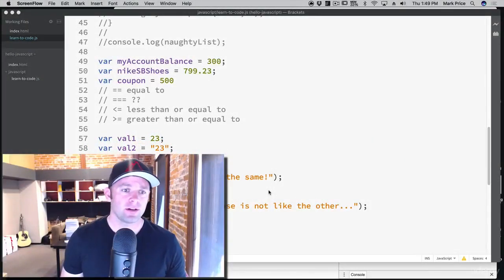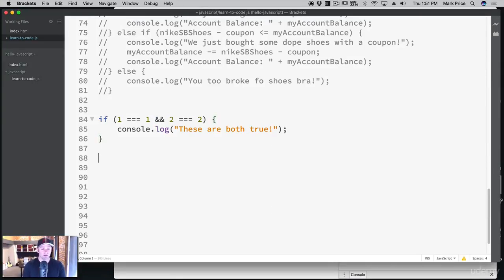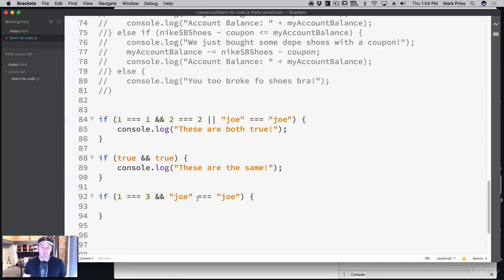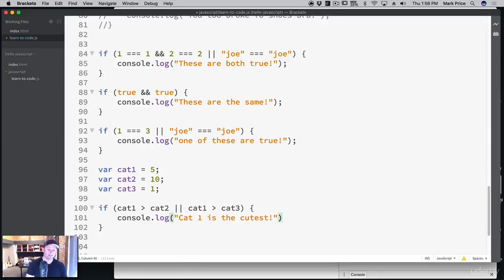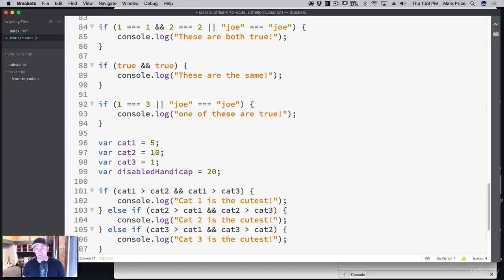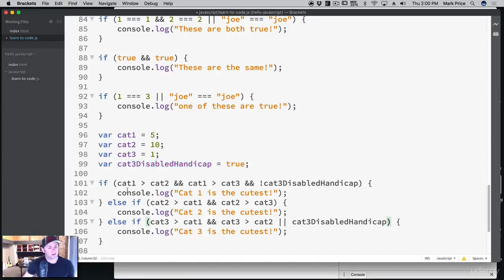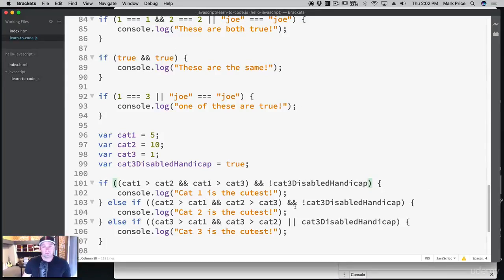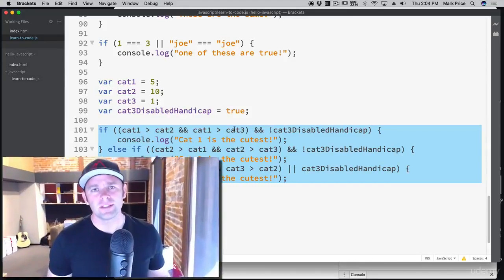37. Javascript Logical Operators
37. Javascript Logical Operators